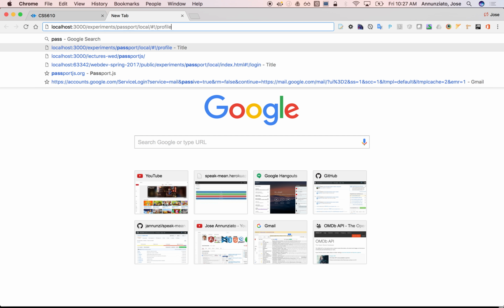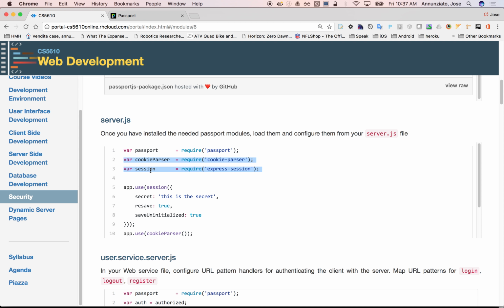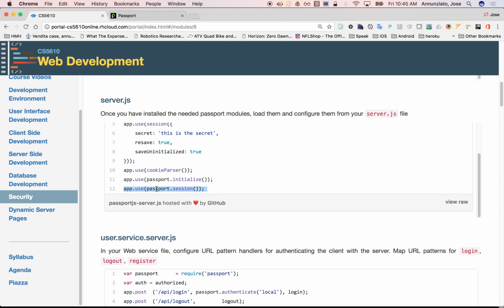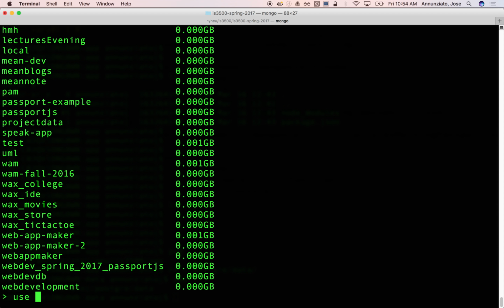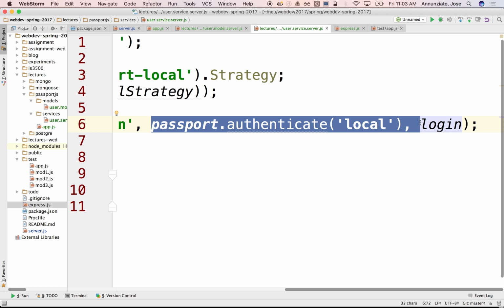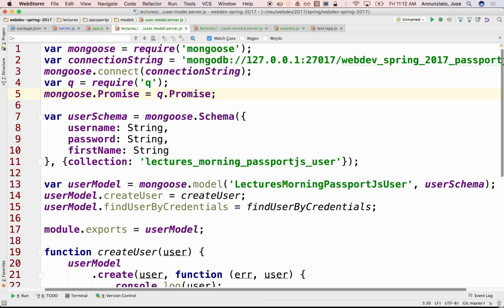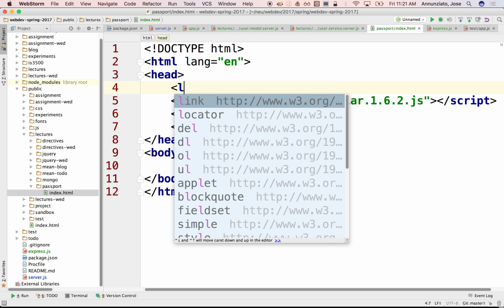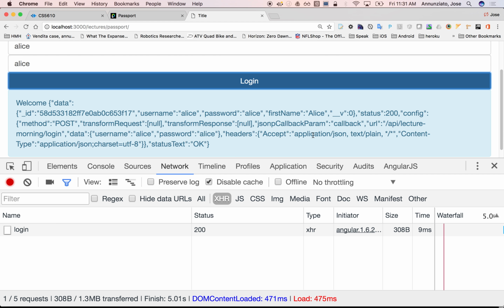Securing MEAN Application with Passportjs Local Strategy webdev spring 2017 morning